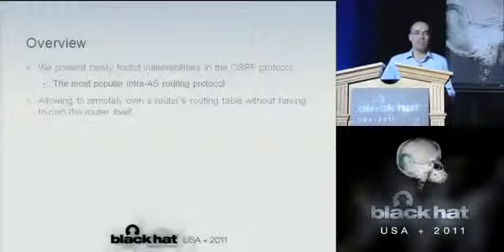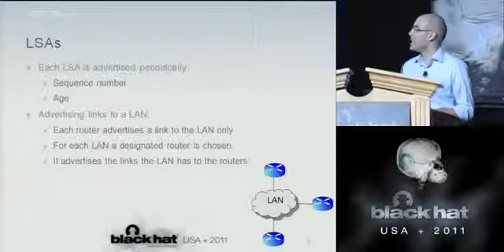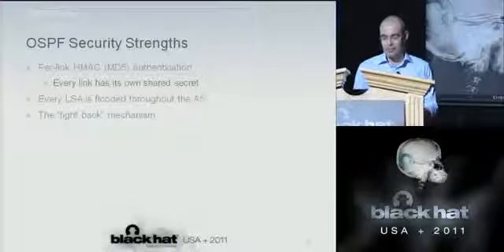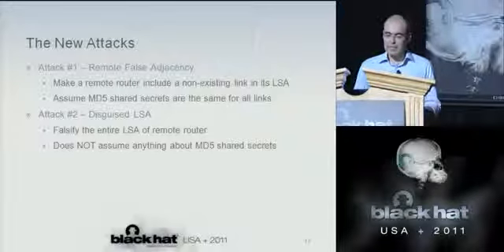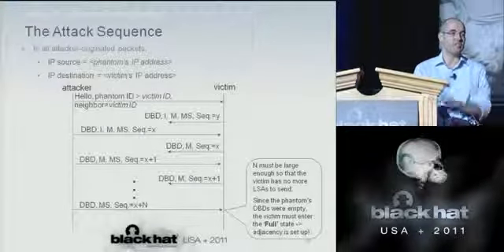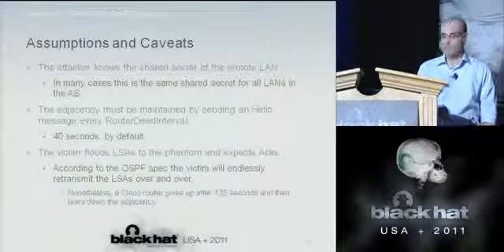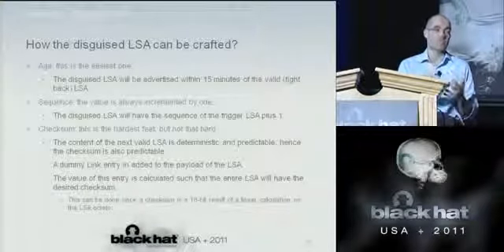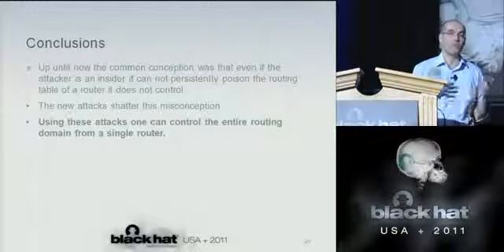BlackHat 2011 - Owning the Routing Table, New OSPF Attacks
By: Gabi Nakibly The holy grail of routing attacks is owning the routing table of a router. In this work we present a powerful OSPF attack that exploit a newly discovered ambiguity of the...

By: Gabi Nakibly The holy grail of routing attacks is owning the routing table of a router. In this work we present a powerful OSPF attack that exploit a new... BlackHat 2011 - Owning the...